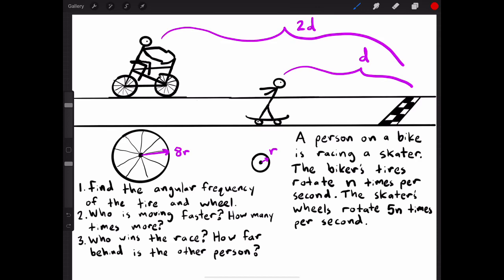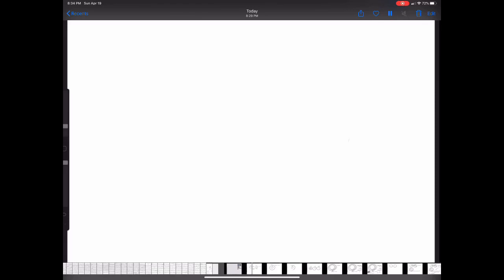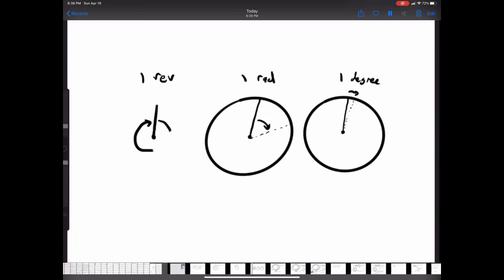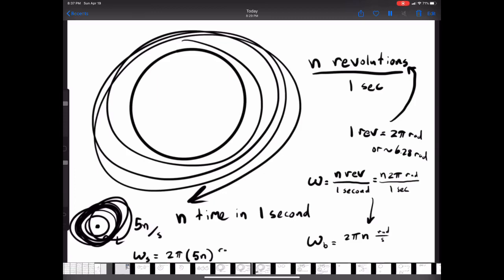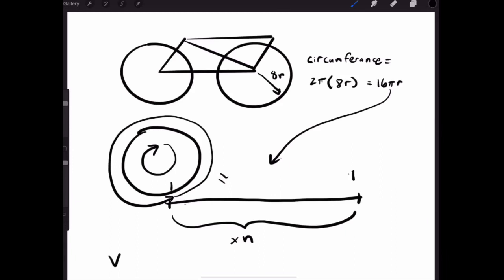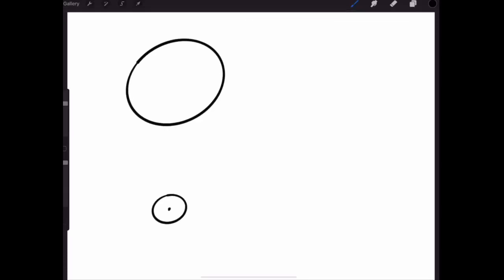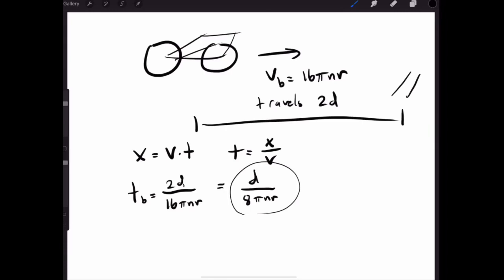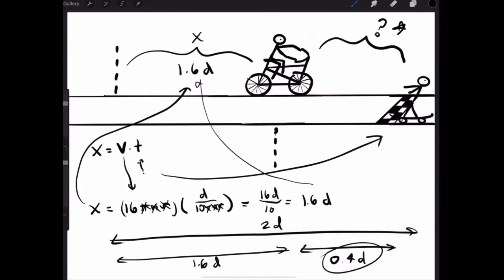AP Physics FRQ 2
Rotational stuffs!